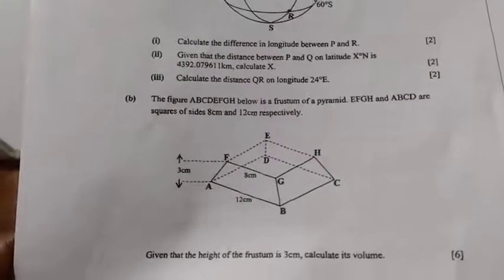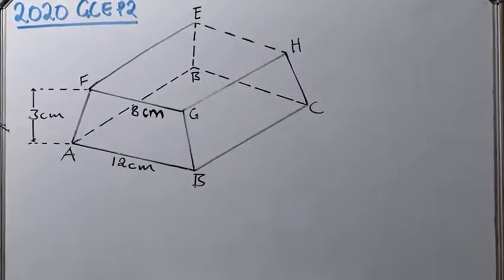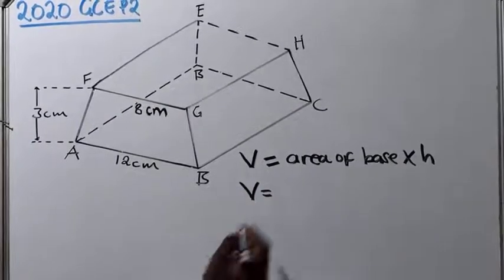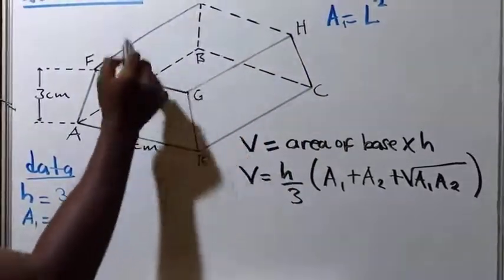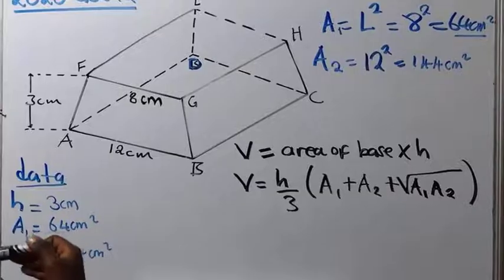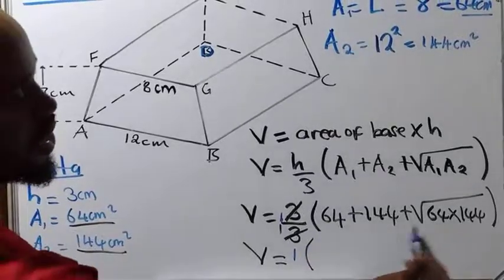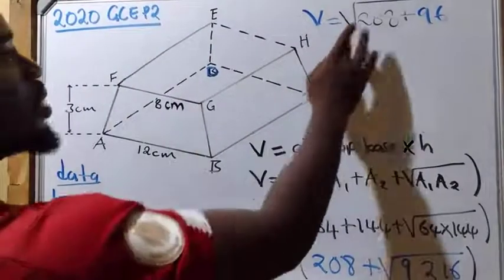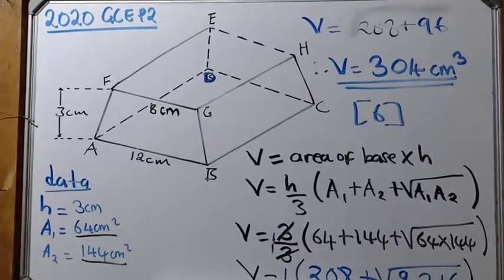2020 GCE Mathematics p2-Volume of a frustum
How to find the volume of a frustum with square based .